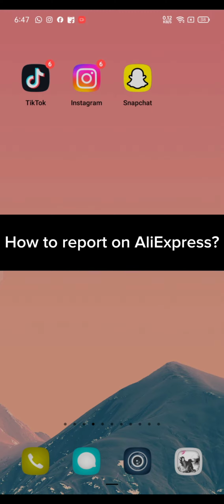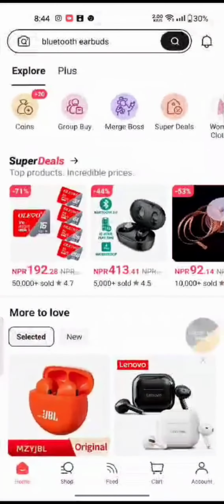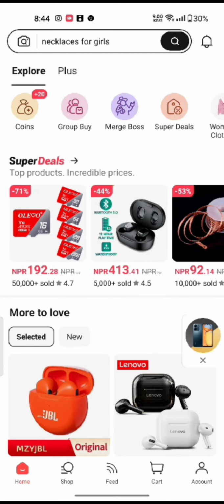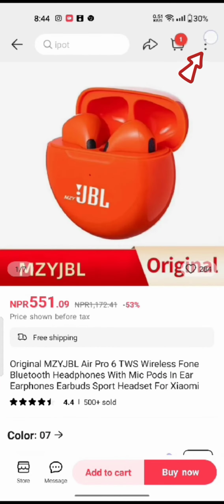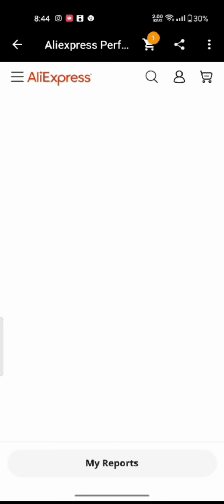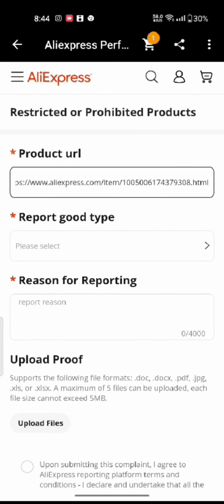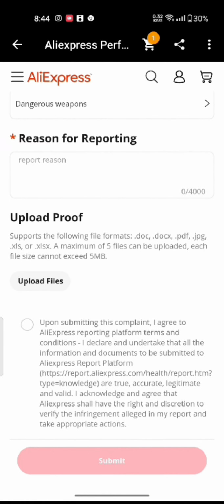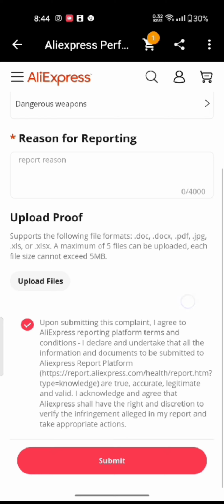How to Report Problem on AliExpress 2024?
Learn how to report issues on AliExpress and contribute to a safer shopping community. In this tutorial, we'll guide you through the steps of reporting, whether it's a problem with a seller, a product, or any other concern. Watch now to make your AliExpress experience secure and enjoyable.